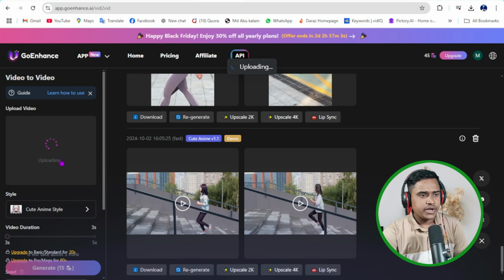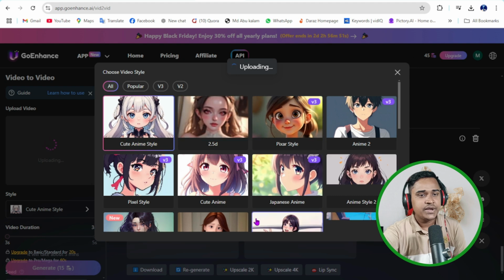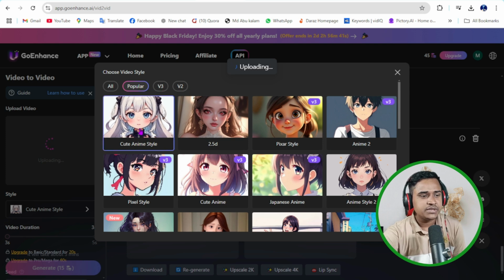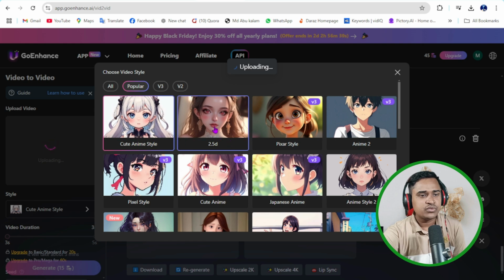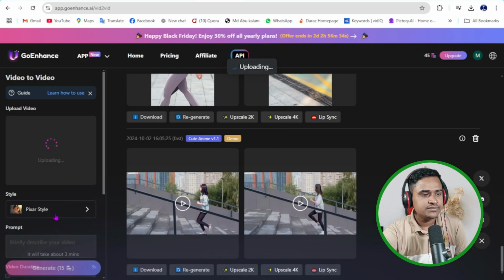How to make Animated videos for YouTube using AI - video to animation converter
Hello, In this video I will show you, How to make Animated videos for YouTube using AI - video to animation converter